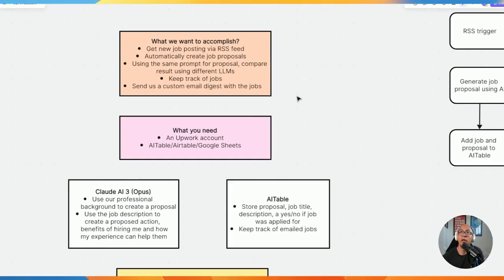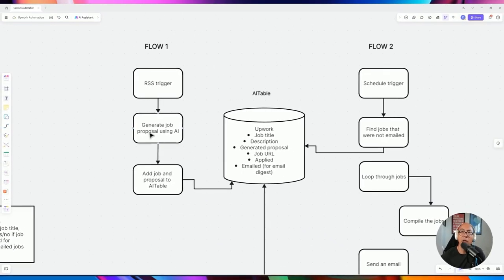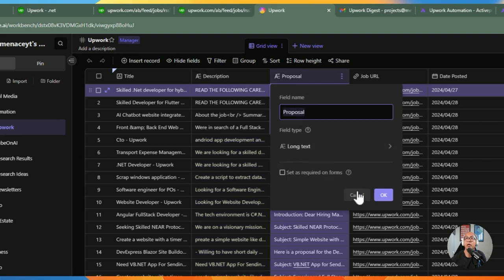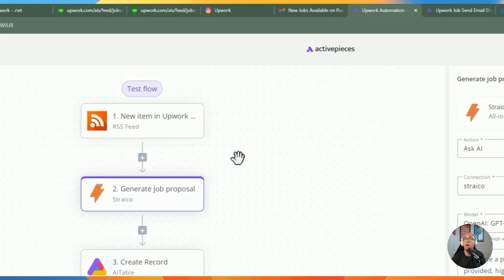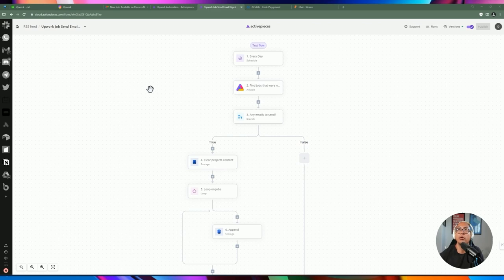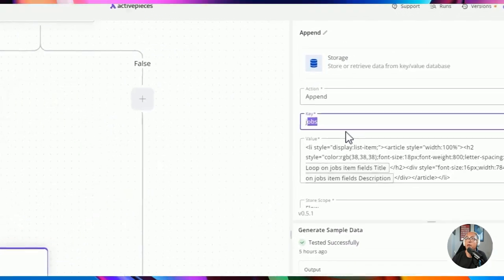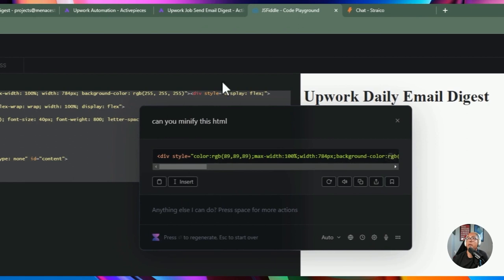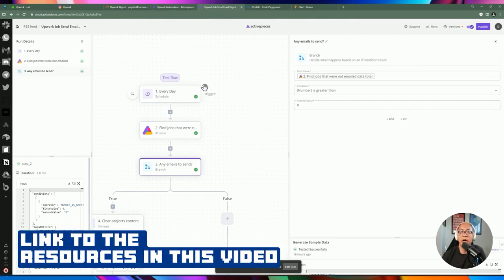Get MORE UPWORK Jobs using this automation (step by step) w/ ActivePieces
Are you a freelancer on Upwork looking to elevate your game and secure more gigs effortlessly? Look no further! In today’s video, I’ll guide you through setting up an automation system that works tirelessly behind the scenes so you can focus on what you do best—delivering great work!

👨‍💻 What You'll Learn:
- **Setting Up Your Upwork Automation:** I'll walk you through the initial setup, helping you understand the essentials of creating an effective job proposal from the ground up.
- **Creating Daily Job Digests:** Discover how to configure your Upwork account to send you a customized email digest, summarizing the day's best job postings based on your skills and preferences.
- **Using AI for Proposals:** Learn how to utilize AI, like AI Table or Google Sheets, to generate precise job proposals that align with the specific requirements of each posting.
- **Effective Tracking:** I'll show you how to efficiently track your applications and manage job postings using advanced tools and techniques.

🛠️ Tools You'll Need:
- An active Upwork account
- AI Table or Google Sheets for data management
- RSS feed integration for real-time updates

Whether you're seasoned in the freelancing field or just starting out, this tutorial is designed to make your workflow more efficient and successful. Don't miss out on mastering these automation hacks that could significantly boost your Upwork career!

This could be the game-changer you've been waiting for in your freelance career!

Share your thoughts and questions in the comments below—I love hearing from you!

📬 QUESTIONS?

CHAPTERS:
0:00 - Intro
0:31 - Essential Tools Overview
2:34 - Understanding LLM Functionality
2:47 - AI Table Setup
4:04 - Automation Flow Design
7:39 - RSS Feed Integration
9:21 - AI Table Data Sheet Configuration
13:14 - Testing Multiple LLMs
15:45 - Building the Automation System
19:42 - Email Dispatch Process
20:58 - Find Records Action Explained
23:50 - Job Storage Loop and Update
25:55 - Creating Email Template
27:50 - Minifying Email Template
29:52 - Generating Email Body
30:10 - Accumulating Jobs HTML
30:26 - Using Cheerio for HTML Management
32:02 - Final Email Sending
32:32 - Updating Emailed Jobs in AITable
33:20 - Automation Testing Process
34:43 - Conclusion